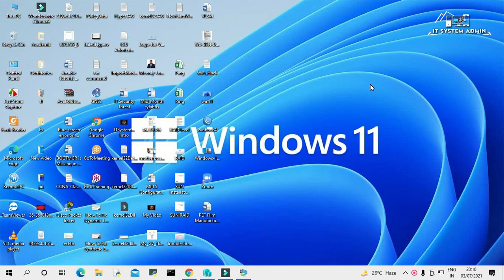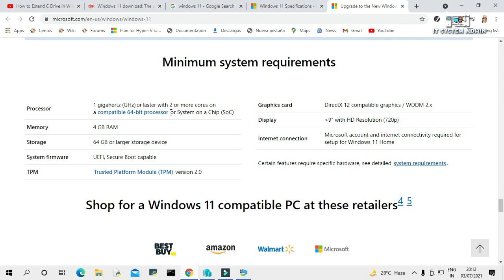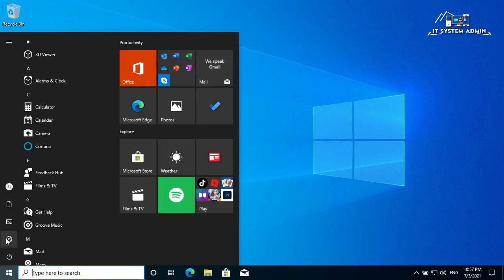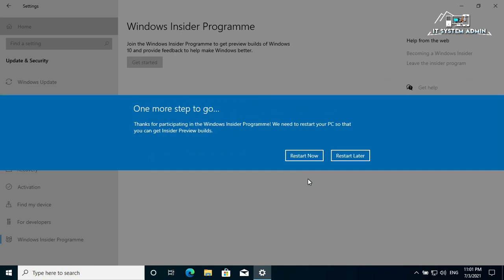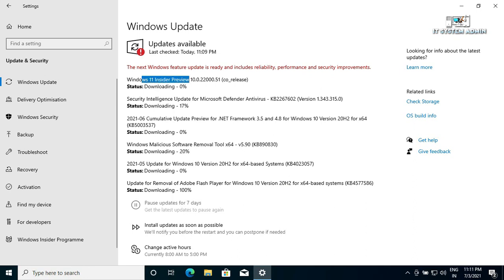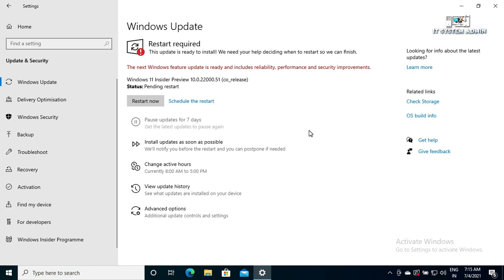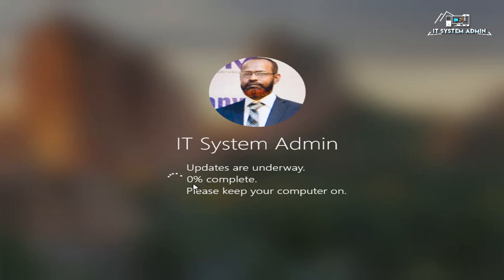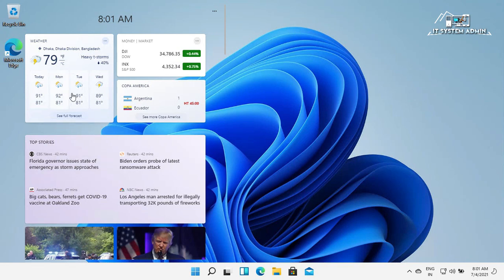How To Upgrade From Windows 10 To Windows 11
How to Get Windows 11 On Your PC Right Now: New Features And Why You May Want to Wait
Microsoft recently launched the Windows 11 preview build. Those signed up as Windows Insiders can download the Windows 11 preview right now, that includes access to the new redesigned Windows including the new Start Menu, multitasking features, overhauled Microsoft Store, and more. The official preview also features an updated File Explorer that simplifies storage management. Most of the visual changes that Microsoft revealed with Windows 11 last month are available in the preview build. Windows 11’s new dark/ light mode improvements and themes are also part of the preview, alongside the new Widgets feature. Those interested in getting their hands on the preview build need to enroll in to Windows Insiders program.

Users need to enroll into the Windows Insider Program and then navigate to Settings, Update & Security, Windows Insider Program on a Windows 10 device to enable the Dev Channel and obtain Windows 11 builds. Users need a compatible machine, although Microsoft says that it is waiving its new hardware requirements during this preview period for those who have been testing Windows builds prior to June 24. Otherwise, users need to use Microsoft’s PC Health Check app to see if their system is compatible. We would not recommend users to install these previews on a machine they use daily, as it is likely to have bugs and unfinished features.
The taskbar will not be shown across multiple monitors
When upgrading a device with multiple users to Windows 11, Settings will fails to launch. The Microsoft Store install button may not be functional ye in “some limited scenarios." The Windows 11 Preview Build brings pretty much all Windows 11 features except two major ones - Microsoft Teams integration and Android apps on Windows. Both the features are still being developed by Microsoft but will appear in later preview builds.
Windows 11 download: The upgrade will be free, and here's how to get it
You'll be able to upgrade to Windows 11 for free if you're already a Windows 10 user, and you can test out an early version now. Use the PC Health Check app to see if your PC will be able to run Microsoft's new operating system.
Windows 11 is on the way, and if you're already a Windows 10 user, it will be free to upgrade to Microsoft's newly redesigned operating system. (Find everything you need to know about Windows 11 here.) So long as your PC meets the minimum requirements, you'll be able to update to Windows 11 the same way you usually update Windows 10 -- once it starts rolling out during the 2021 holiday season and into 2022. (While we don't have an exact date yet, Microsoft has dropped some hints that it could arrive as early as October.)
If you're a member of the Windows Insider Program and just can't wait until the final version arrives, you can download the first Windows 11 Insider Preview build today and test out some of the new features, like widgets, snap layouts, virtual desktops and the new Microsoft Store.
How to download the Windows 11 Insider Preview build
However, it's important to note that beta versions, particularly early ones like this, tend to be buggy. You should never download a beta on your primary device, only on a tester device if you have one. For most people, it's best to wait for the public beta to arrive in July, or better yet, the general release later in the year. This first build also does not include every new feature that will eventually arrive with the general release.
Windows 11 features a streamlined new design, with pastel colors, rounded corners, a new startup sound and overall a more Mac-like look. The Windows Start menu has moved from the bottom left of the screen to the middle, with app icons arranged in the center next to it. You'll find lots of new desktop tools, like widgets that can give you at-a-glance information, and easier virtual desktop creation. And Android apps will be integrated into Windows and install able from the Microsoft Store. Check out all of the best Windows 11 features and how to use them.
Regards
Quazi Mahmudul Huq
Senior Faculty